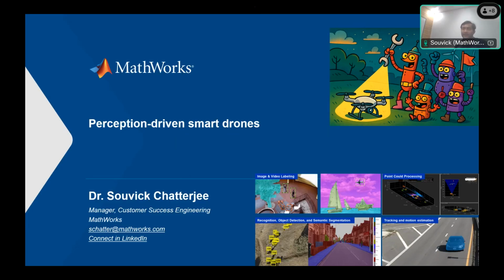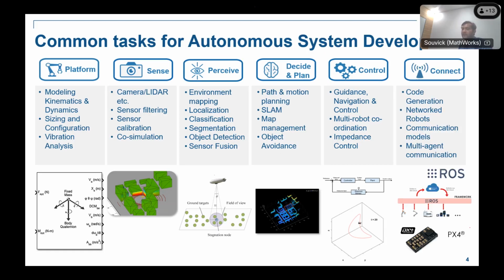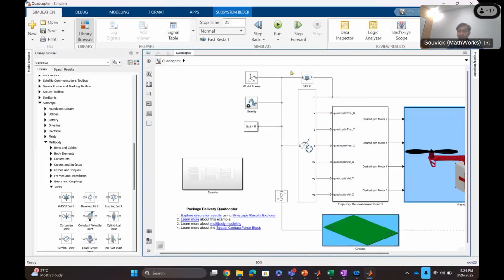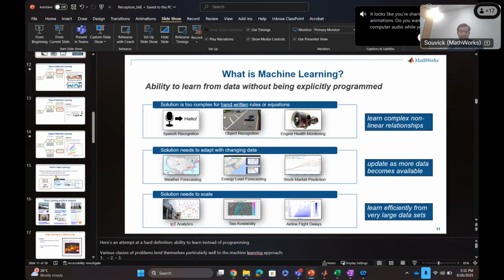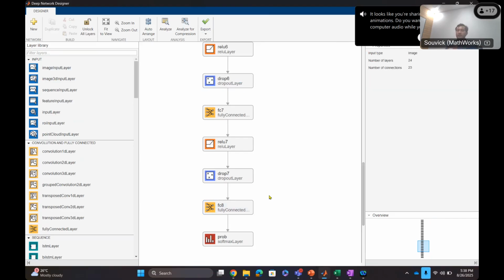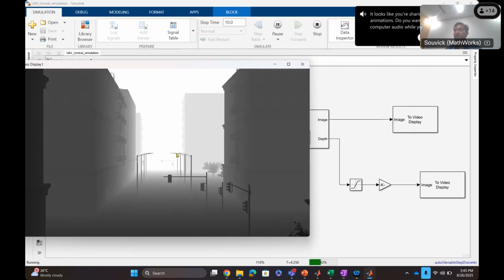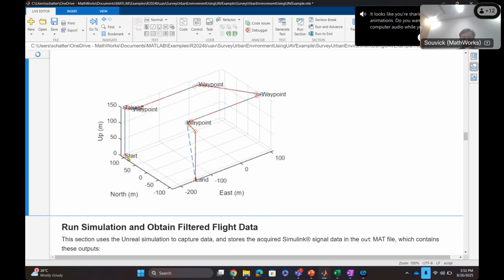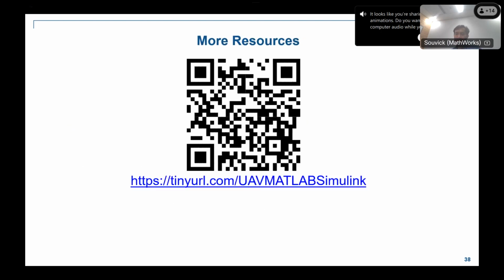PDP Session Perception Driven Smart DronesAI and Vision with MATLAB & Simulink 20250826 1239 1